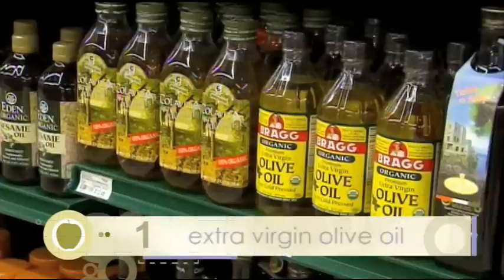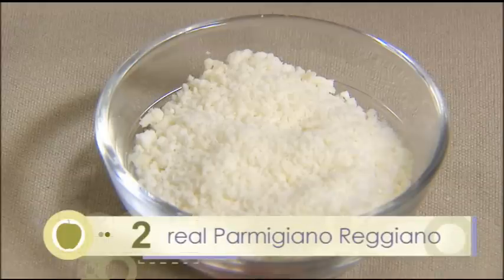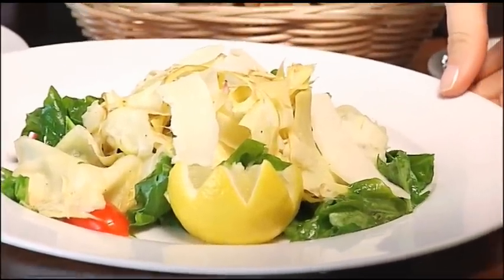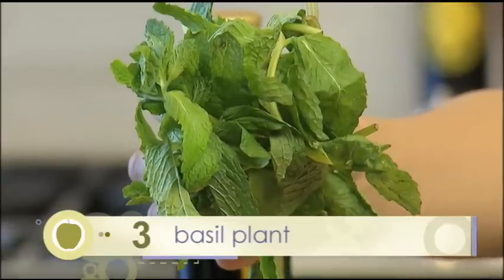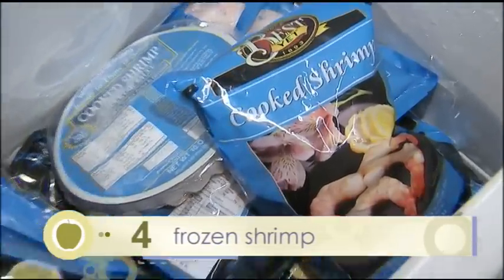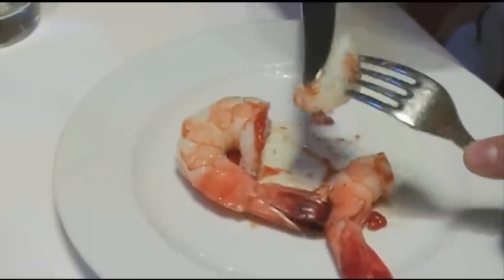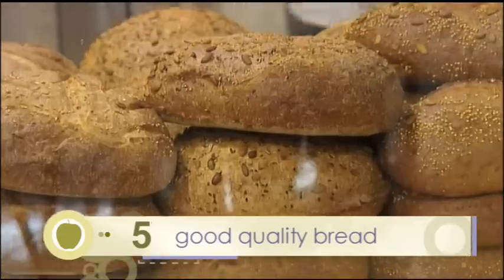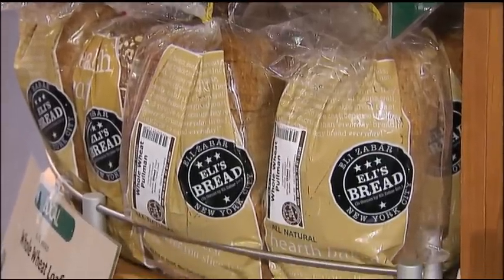Ted Allen's 5 Kitchen Must-Haves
Food Network chef Ted Allen shares his top 5 essentials everyone should have in their kitchen. To see Ted Allen make his amazing mac and cheese,